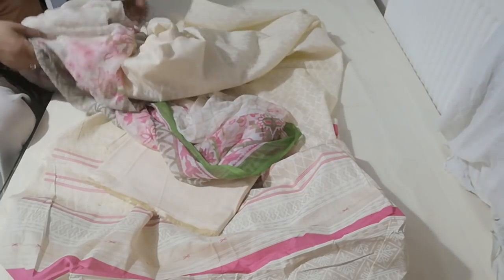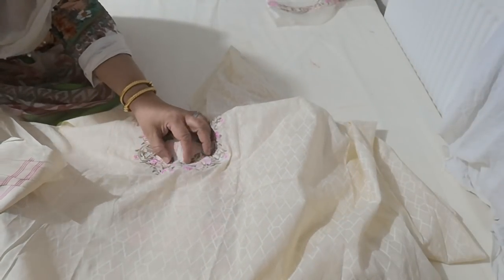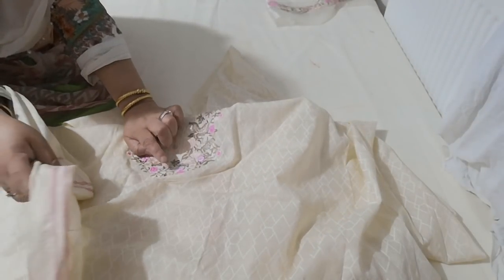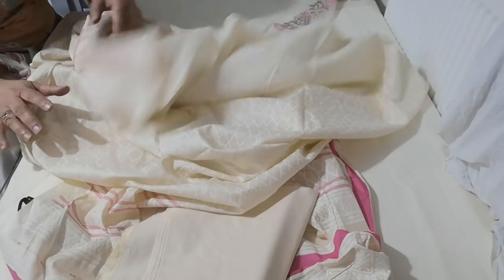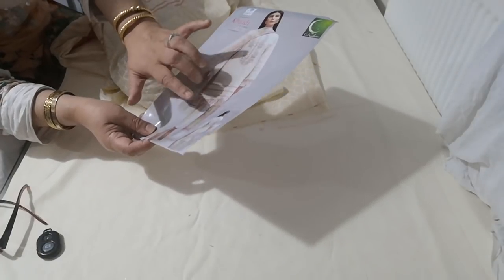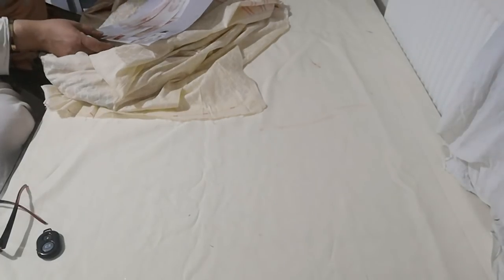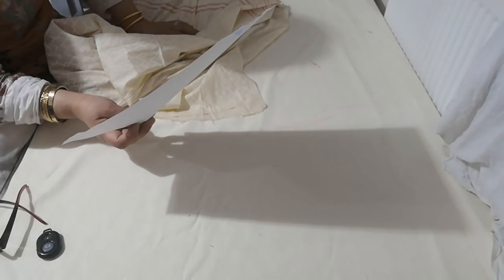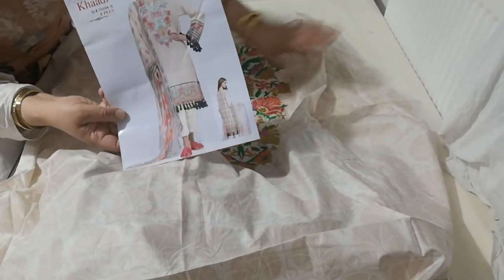Best replicas(2)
Top name replicas of best quality